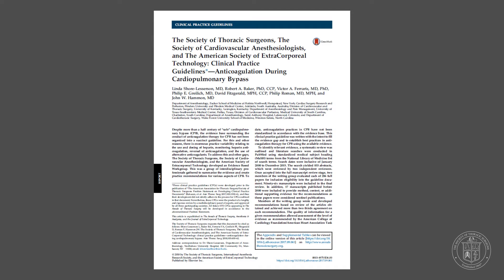Anticoagulation During Cardiopulmonary Bypass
In January 2018, The Society of Thoracic Surgeons (STS), the Society of Cardiovascular Anesthesiologists (SCA), and the American Society of ExtraCorporeal Technology (AmSECT) released a new clinical practice guideline that includes major recommendations for the use of blood thinning medication (anticoagulants) during heart surgery. The guideline was published in The Annals of Thoracic Surgery and in two other journals.

In this roundtable discussion, one of the guideline authors, John W. Hammon, MD (Wake Forest University School of Medicine) speaks with two cardiothoracic surgeons (Gaetano Paone, MD, Henry Ford Hospital, Detroit, and Richard M. Engelman, MD (Baystate Medical Center, Springfield, MA) and a perfusionist (Theron A. Paugh, CCP - Comprehensive Care Services, Livona, MI) about how the guideline will change clinical practice.